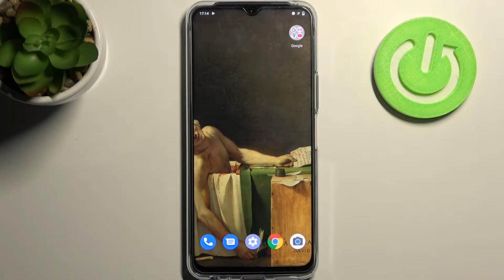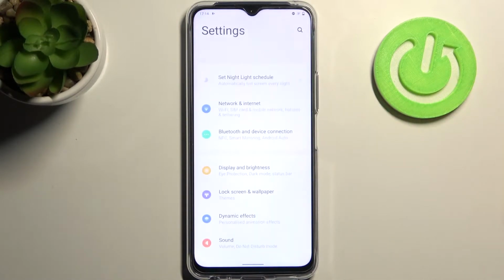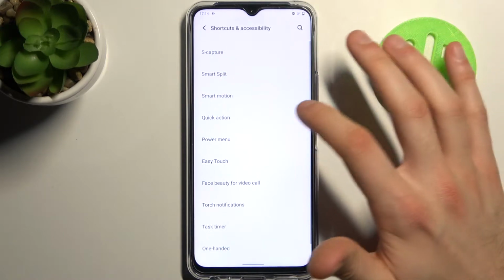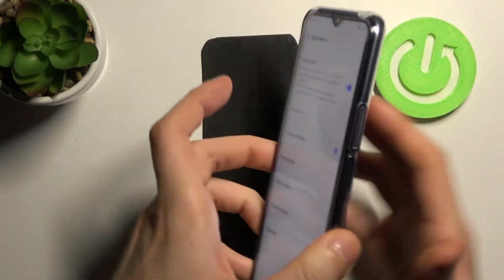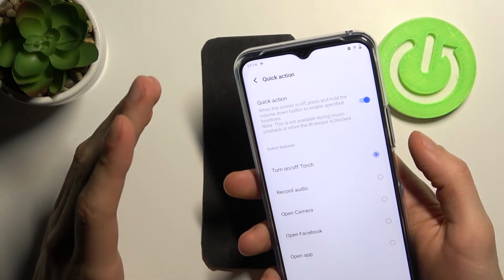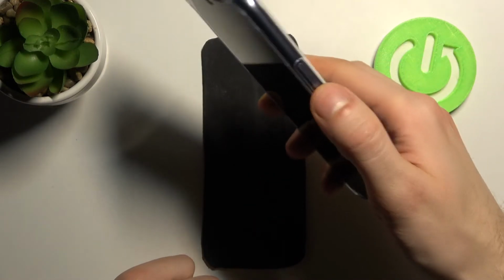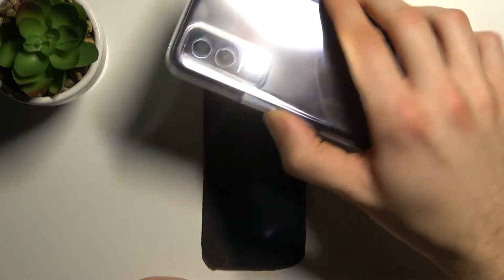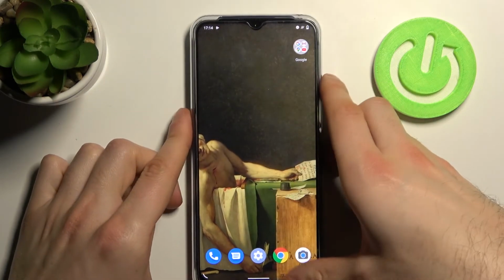How to Enable Quick Launch in VIVO Y72 5G – Find Launcher Options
Would you like to activate much faster access to particular features in your VIVO Y72 5G? In this tutorial we’d like to share with you how easily you can find proper options which will allow you to check available features and apply the one you like the most! Thanks to this you’ll have fast access to it! So let’s follow all instructions and enable quick launch.

How to customize quick launcher in VIVO Y72 5G? How to personalize quick launcher in VIVO Y72 5G? How to add functions to buttons in VIVO Y72 5G? How to manage buttons functions in VIVO Y72 5G? How to manage additional buttons function in VIVO Y72 5G? How to activate power key in VIVO Y72 5G?